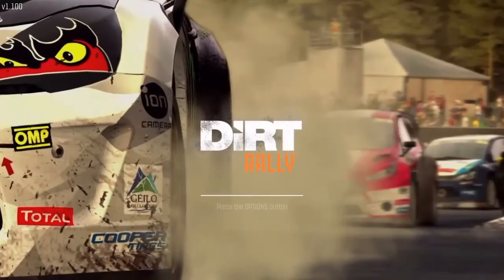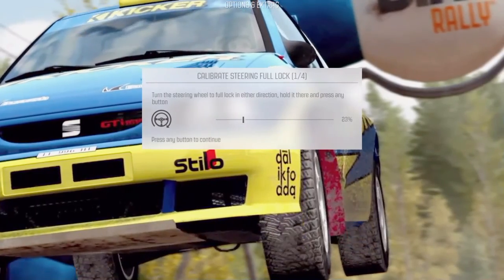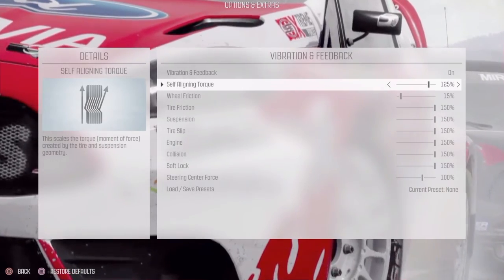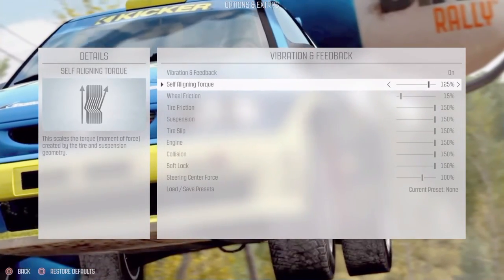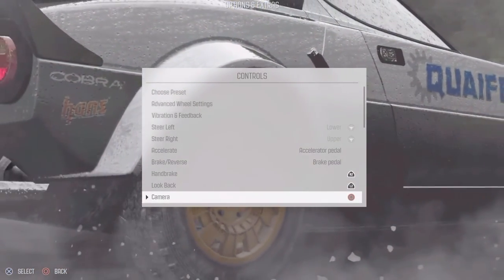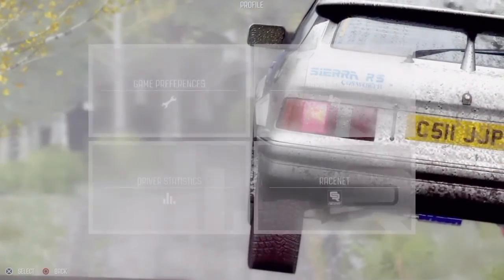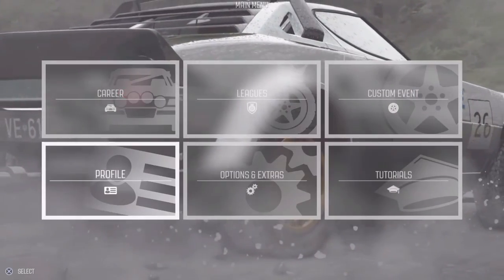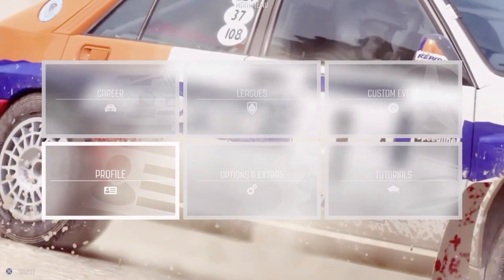Dirt Rally Thrustmaster T300 and TX Wheel settings Ps4 and Xbox One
Dirt Rally thrustmaster t300rs and tx settings for ps4 and xbox one here is the link as to where I got the settings for all the Thrustmaster Wheels
Choose Present 1:54
Steering wheel advanced settings 2:07
Steering wheel calibration 2:48
Vibration and Feedback 3:55
Button Mapping 6:28
Game Preferences 8:47
SHAREfactory™